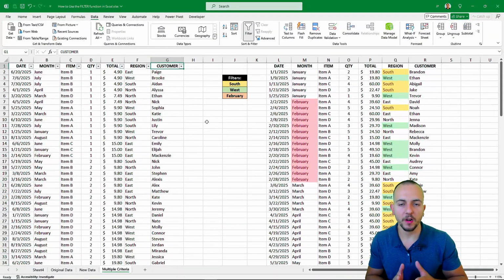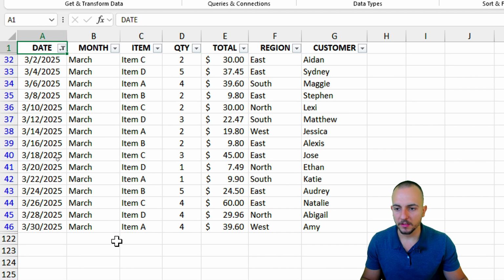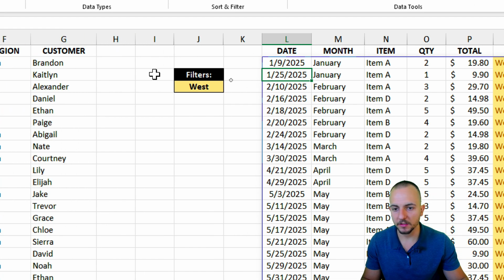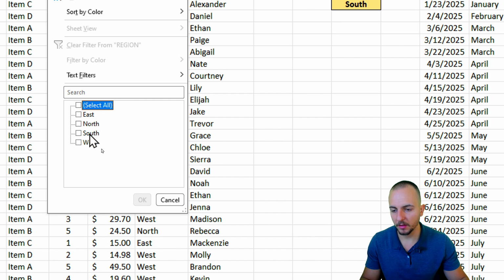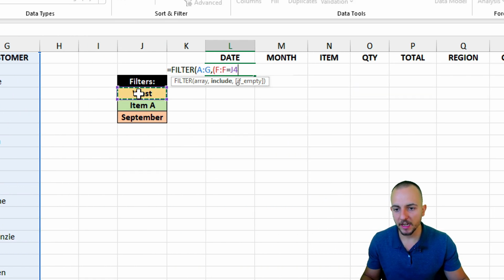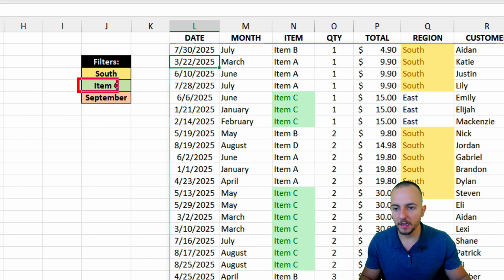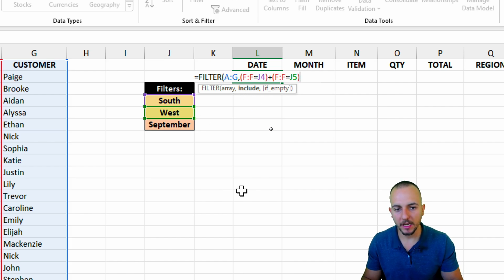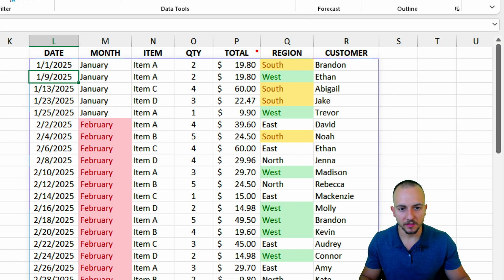How to use the FILTER function in EXCEL for Real Time and Interactive Results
In this Excel video tutorial, we gonna see how to use the filter function in Excel with practical examples, to help us on a daily basis, to save time, to automate tasks. Besides that, we will learn how to use filter formula with another functions or, one function inside another function, such as, the sort function coupled with the filter formula. The filter function also allow multiple criteria, and we can use a plus sign to say OR and a asterisk to say AND. And why should I use the filter function over the filter tool.

In Excel, the FILTER function is a powerful tool for dynamically filtering a range of data based on specific criteria. Understanding how to use the FILTER function is important because it allows you to extract and work with subsets of your data efficiently.

Importance of the FILTER Function

Dynamic Filtering: The FILTER function allows for dynamic filtering, meaning that as your source data changes, the filtered results update automatically. This is particularly useful for creating dynamic reports and dashboards.
Efficiency: Using the FILTER function can be more efficient than manual filtering or using the filter tool, especially when dealing with large datasets or when you need to apply complex criteria.
Automation: The FILTER function can be part of more complex formulas and can interact with other functions like SORT, UNIQUE, SUM, etc., enabling powerful automation in data analysis.
Flexibility: The ability to specify multiple criteria and use Boolean logic within the FILTER function offers great flexibility in how you extract and analyze data.

The SORT function in Excel is another powerful tool that allows you to sort a range or array based on specified criteria. Understanding the SORT function is important because it enables you to organize your data in a meaningful way, which can be crucial for analysis, reporting, and decision-making.

Importance of the SORT Function

Data Organization: Sorting data helps in organizing it so that you can quickly find patterns, identify outliers, or simply make the dataset more readable.
Improved Analysis: Properly sorted data is easier to analyze. For instance, you can quickly identify the top-performing products, the most recent dates, or the highest sales figures.
Dynamic Sorting: Similar to the FILTER function, the SORT function allows for dynamic sorting. As your data changes, the sorted order updates automatically, ensuring that your analysis or reports remain accurate and up-to-date.

Combined Use with Other Functions: The SORT function can be used in conjunction with other functions like FILTER, UNIQUE, and INDEX to create more sophisticated data analysis tools. For example, you can filter data first and then sort the filtered result.

You can use the FILTER function in combination with the SORT function to create a dynamically filtered and sorted dataset. This allows you to filter data based on specific criteria and then sort the filtered results according to your needs.

Benefits of Combining FILTER and SORT

Dynamic Reports: As your data updates, the filtered and sorted results will automatically update, ensuring your reports are always current.
Efficiency: Combining these functions reduces the need for manual sorting and filtering, saving time and reducing the risk of errors.
Enhanced Data Analysis: By filtering and sorting data simultaneously, you can quickly identify trends, outliers, and important metrics within specific subsets of your data.